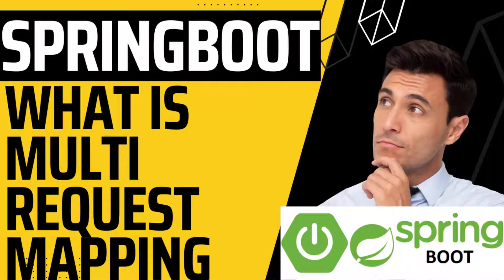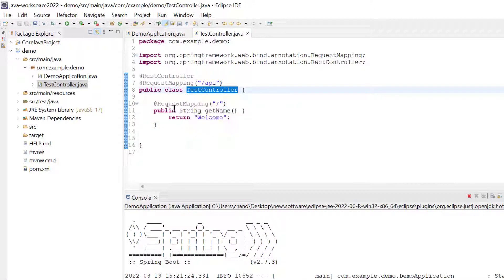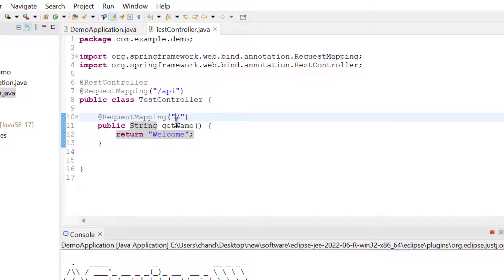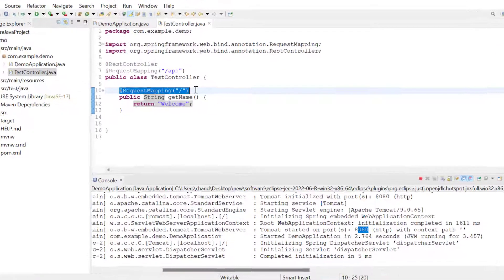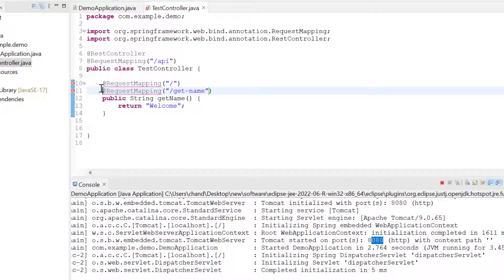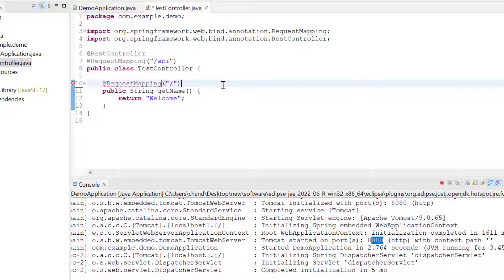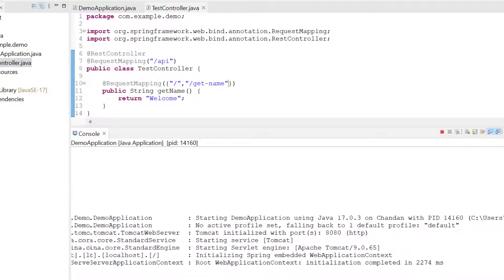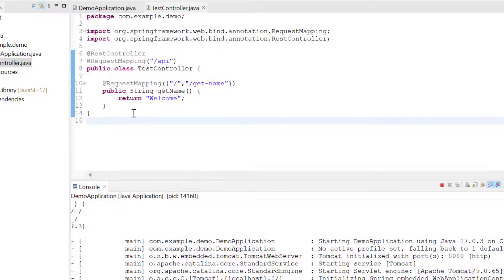SpringBoot: How to Add Multiple Endpoints in one Rest Method | What is multi request mapping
My Gadgets:
Laptop SpringBoot: How to Add Multiple Endpoint in one Rest Method | What is multi-request mapping